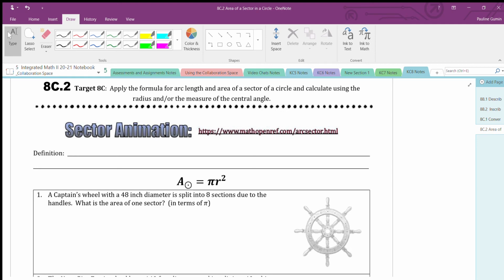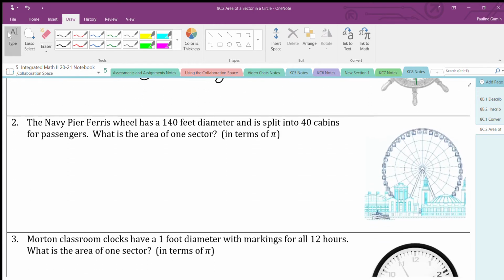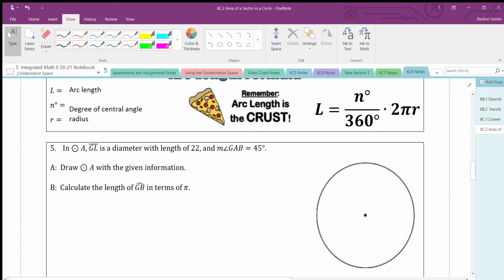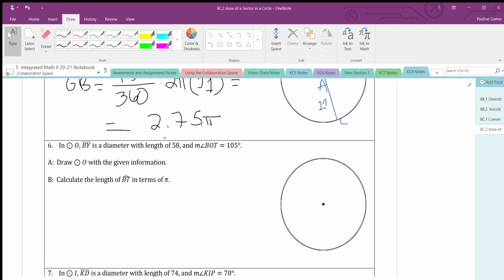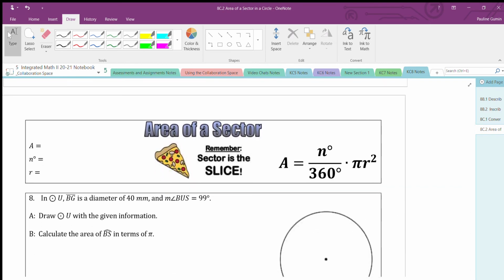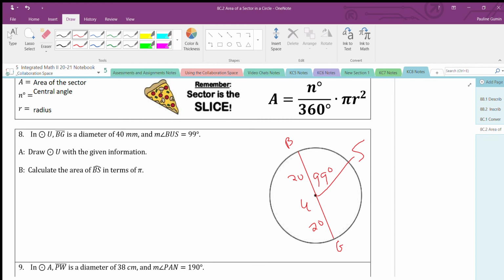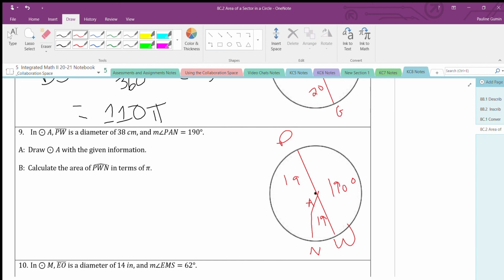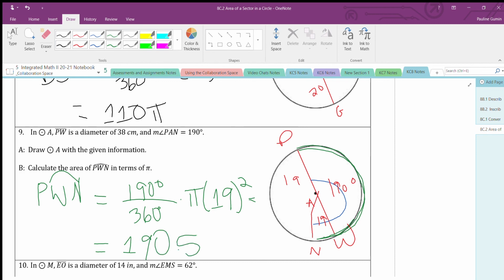Target 8C Areas of Sector in a Circle and Arc Length